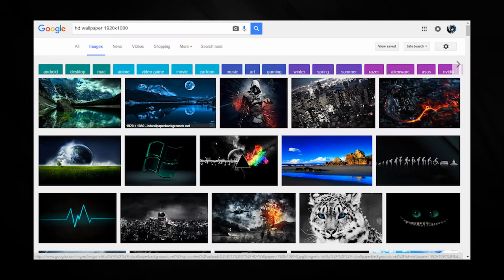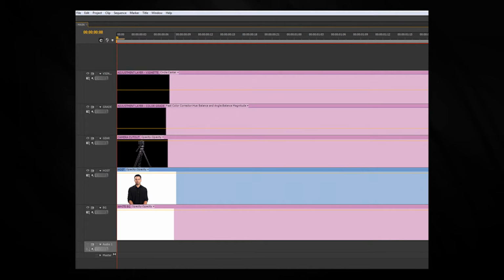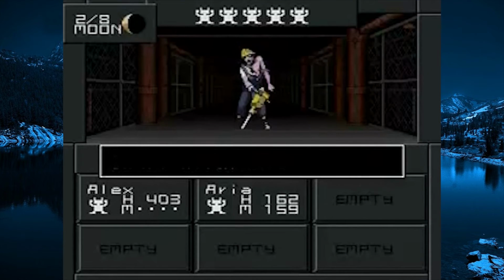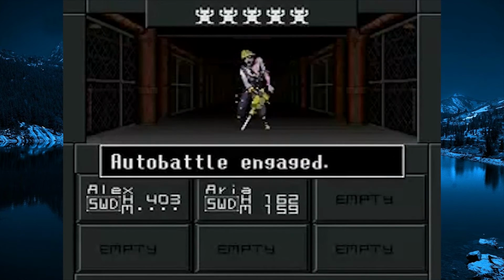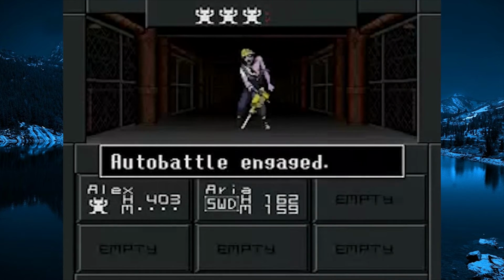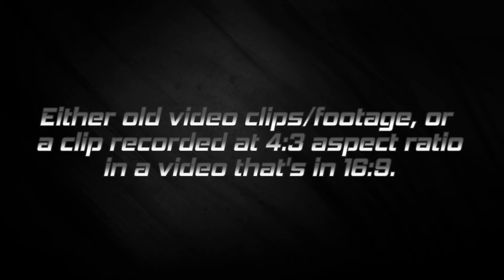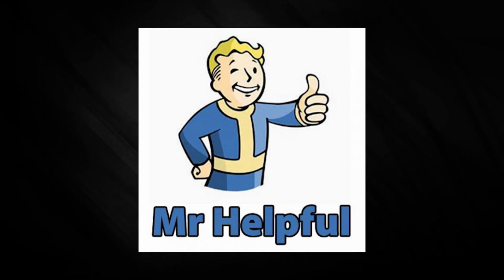Editing Tips: How to get rid of Black Bars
The title speaks for itself. Okay I'll describe the video.

So recently I've been noticing a massive storm of complaints from people on YouTube about how some people are making videos with black bars and how it makes the footage look worse. So here's a video showing how a little change can make the footage look much better and dare I say professional looking. (Unless your using Movie maker)